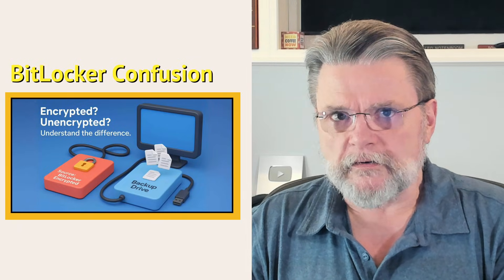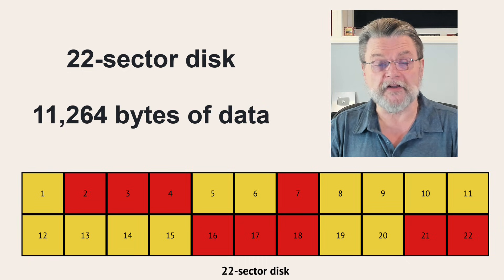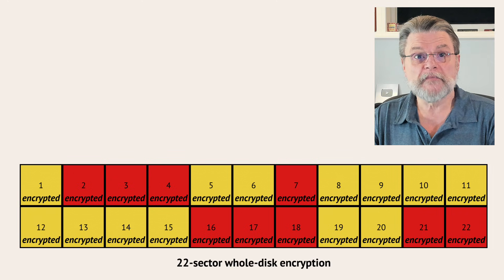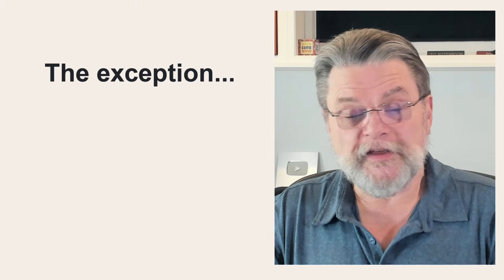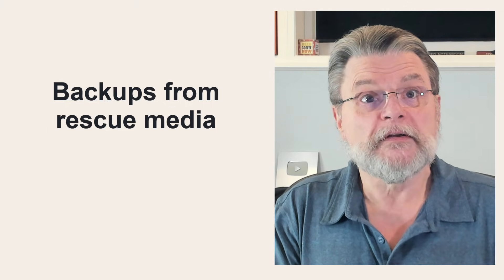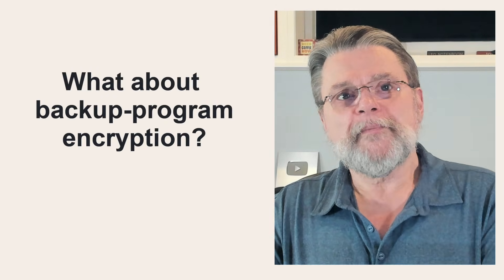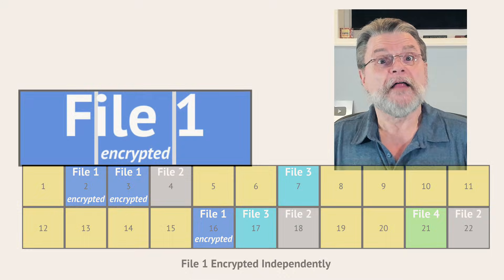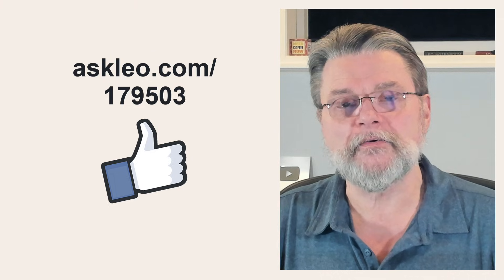I Use BitLocker. Are My Backups Encrypted?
✳️ It's important to understand when backups of encrypted drives are encrypted and when they're not.

✳️ BitLocker Backup Basics
Most software operates on files as they appear to you. Therefore, backups from a BitLocker-encrypted drive typically store files in an unencrypted form. Exceptions include sector-by-sector backups and backups made without signing in, both of which can only back up as encrypted. Make sure your backups are accessible, and then choose secure storage or program-specific encryption to protect them.

Chapters
0:00 With BitLocker Are My Backups Encrypted?
1:15 How disks arrange files
3:15 Bitlocker encryption
4:15 Backing up data on an encrypted drive
6:45 Backups from rescue media
7:50 Dealing with encrypted backups
8:35 Figuring out which one you have
9:15 What about backup-program encryption?